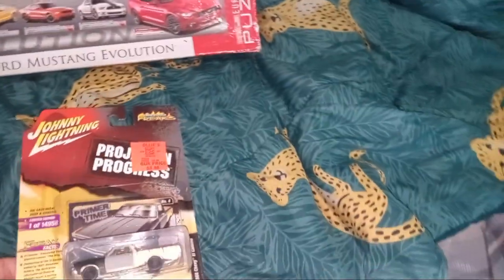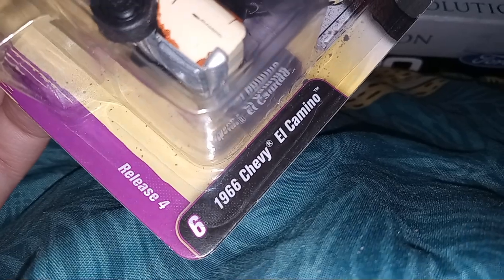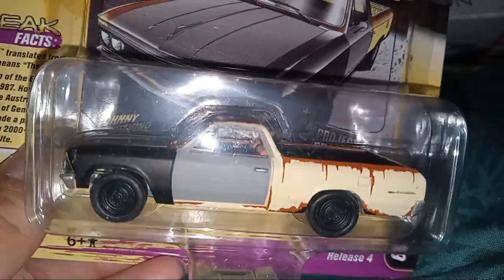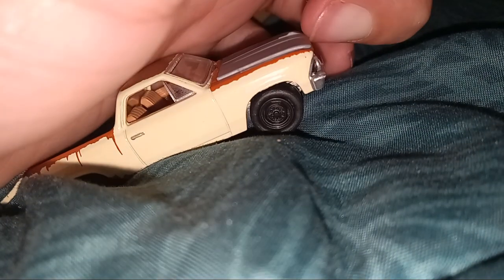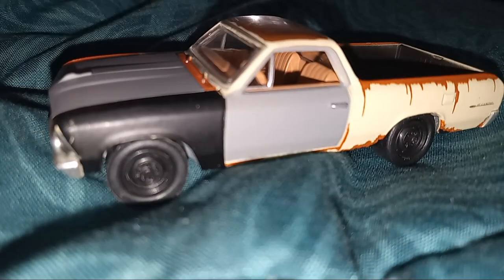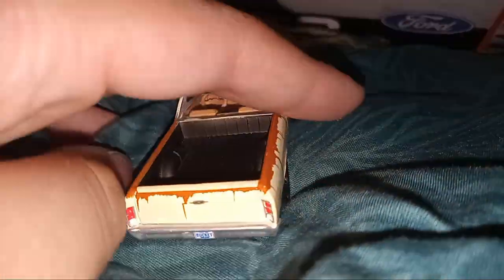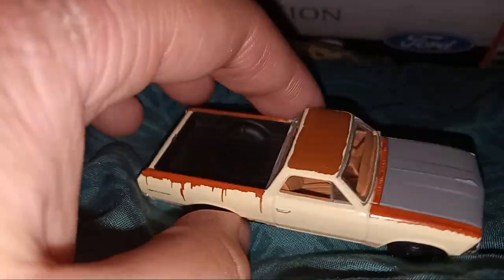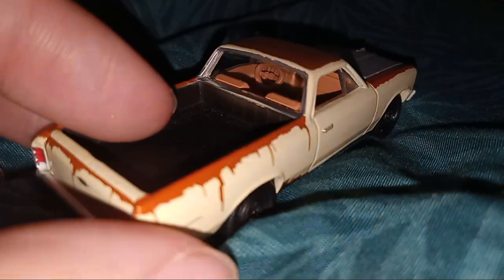My First Time Unboxing A Johnny Lightning: 1966 Chevy El Camino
The Car/Truck Is 57 Years Old